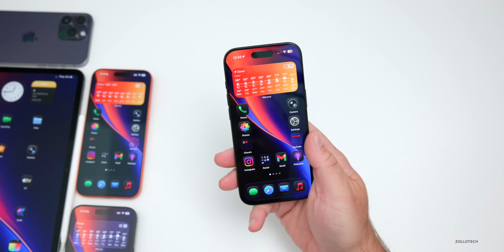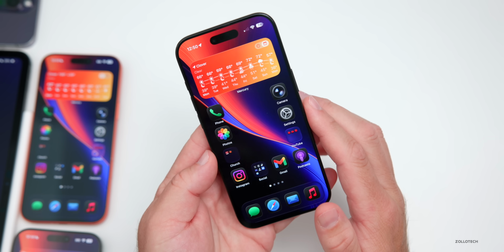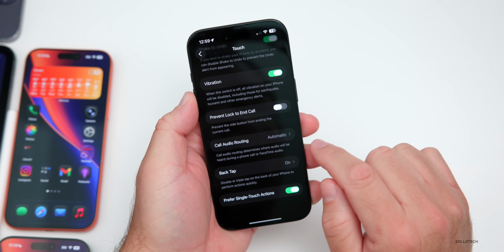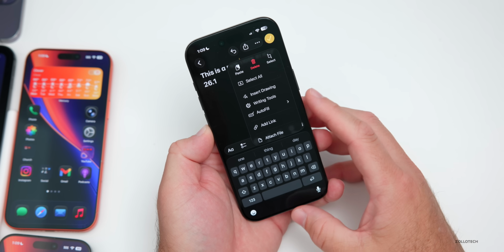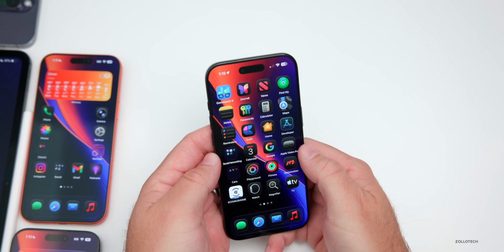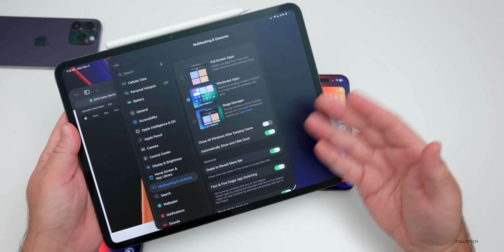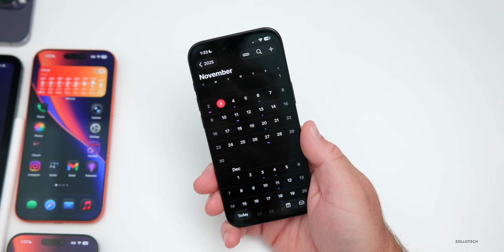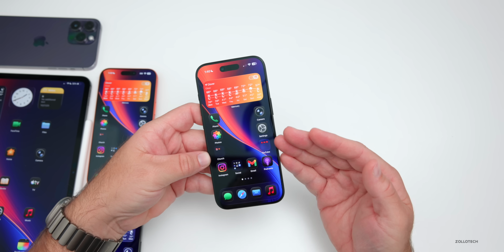iOS 26.1 is Out! - What's New?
iOS 26.1 is Out! - What’s New? - iOS 26.1 released to the public and iOS 26.1 is out to everyone.  iOS 26.1 brings the first major feature update, bug fix and security updates for iOS 26. iOS 26.1 allows you to change Liquid Glass, adds new features and options for Phone, Lock Screen, Accessibility and brings big improvements and bug fixes.  iOS 26.1 is not just focused on iPhone 17, iPhone Air, iPhone 17 Pro and iPhone 17 Pro Max, but also for all iPhones as well. In this video I show you every update and change in iOS 26.1 using iPhone 16 Pro Max, iPhone Air, and iPhone 17 Pro Max.

*Chapters*
00:00 - Everything New
00:06 - Supported Devices
00:13 - How to Install iOS 26.1
00:34 - New Features, changes and updates
00:43 - The most wanted option is here
01:23 - Bouncy
01:37 - HDR Glow
01:55 - Security Updates in the future
02:27 - Music Updates
03:07 - Finally they added it
03:46 - It now matches
04:01 - Phone updates
04:36 - A new Settings option
05:07 - An alarming change
05:21 - But you can change it
05:54 - Attention to detail
06:22 - Accessibility Updates
06:50 - Get more out of Fitness
07:23 - Photos
08:01 - New design for menus
08:21 - Notes
08:43 - Screenshots
09:04 - Apple Intelligence
09:32 - Translation
10:22 - Other updates
12:25 - iPadOS 26.1
13:38 - Bugs and Bug Fixes
14:07 - Notifications bug
14:36 - CarPlay Issues
15:02 - Wallpaper bug
15:26 - Security Updates
15:43 - iOS 26.0.2 Cancelled?
15:52 - iOS 26.2 Beta 1 Release
16:04 - iOS 26.2 Public Release Date
16:14 - Should You Install iOS 26.1?
16:35 - Performance
16:57 - Thermals and Heat
17:26 - Battery Health and Battery Life
18:21 - Benchmarks
19:15 - Conclusion